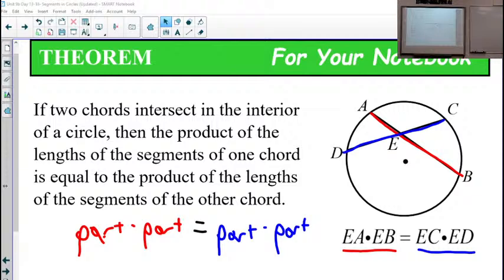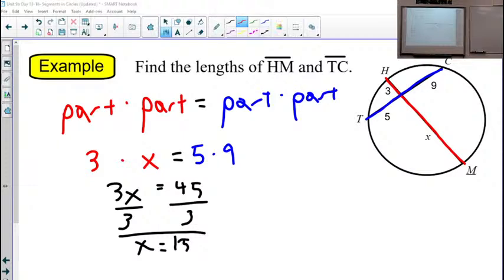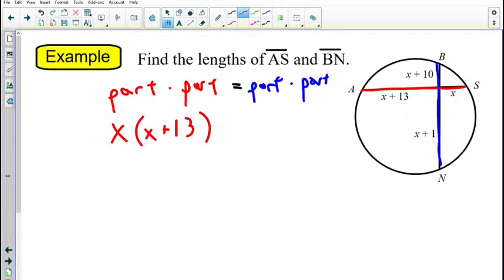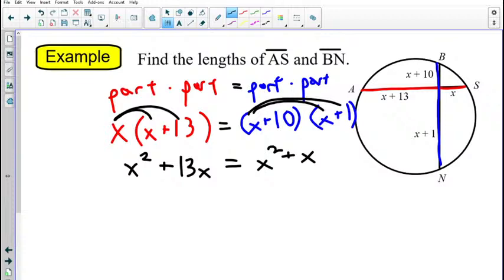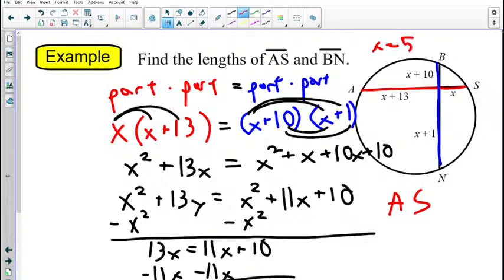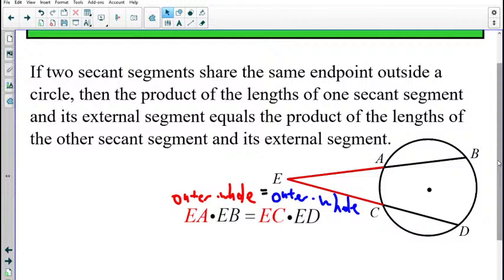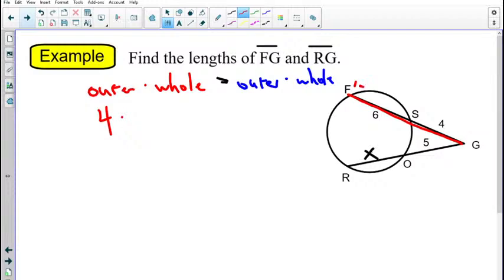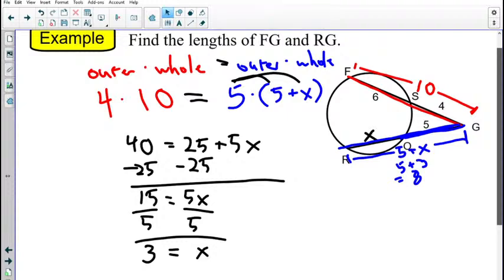Segments in Circles Part 3